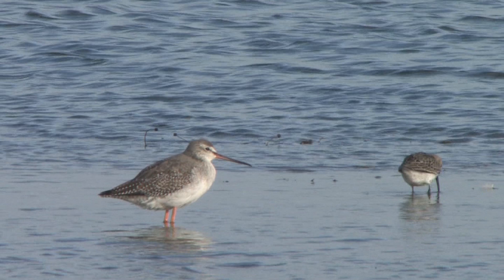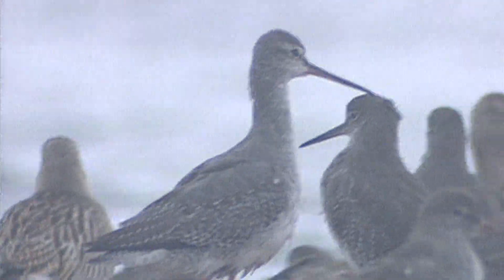BTO Bird ID - Common shanks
Redshank are common, familiar (and very noisy) waders found, year-round, on our coastal habitats as well as inland during the breeding season. Very small numbers of the related Greenshank breed, but can you separate Redshank, Greenshank and the arctic-breeding Spotted Redshank when all three can be found together in late summer and autumn on salt marshes and lagoons?